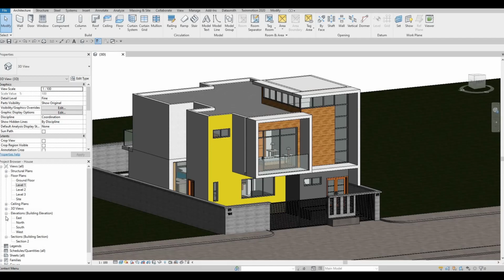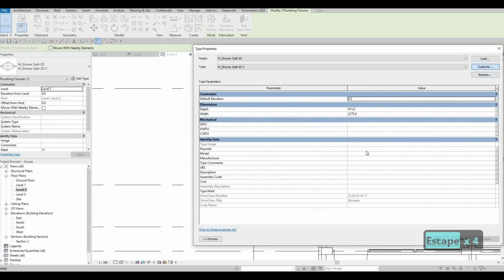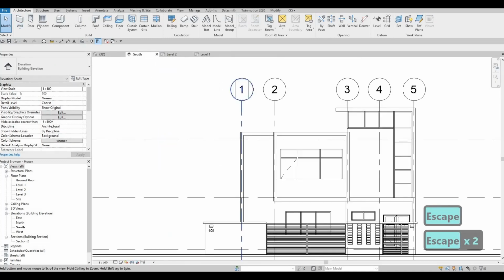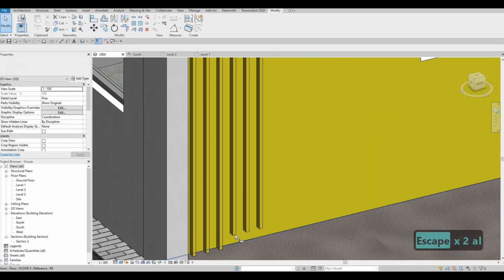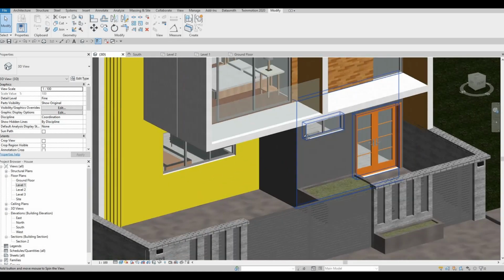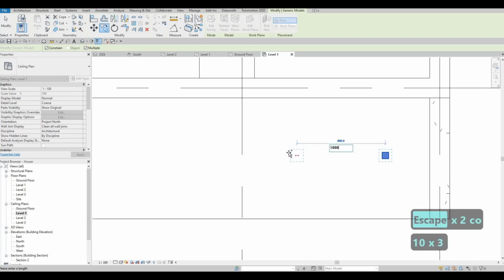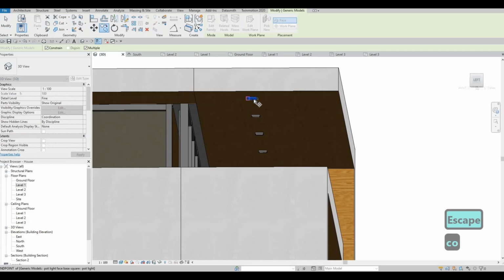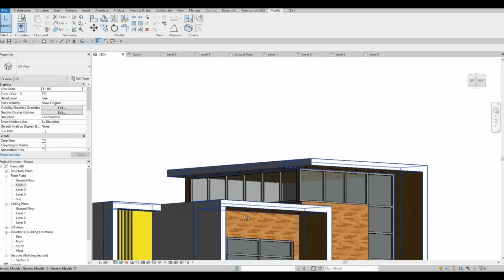DM House | Part 18 | Complete Step By Step Project | Revit and Twinmotion Tutorial